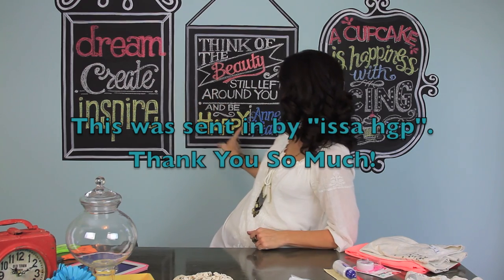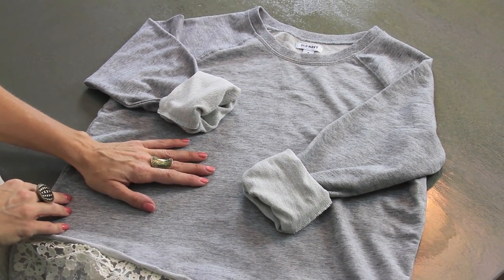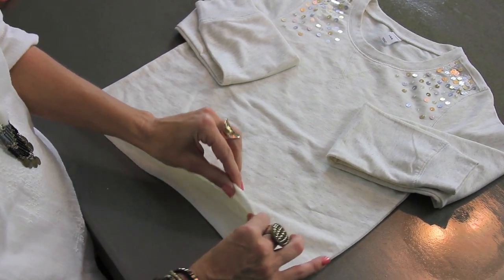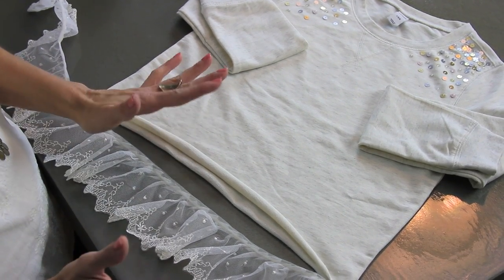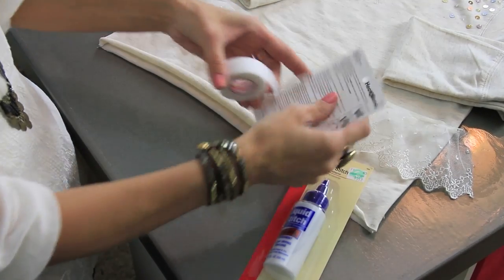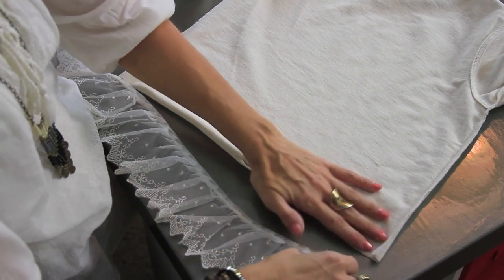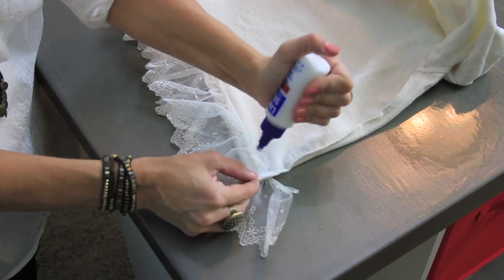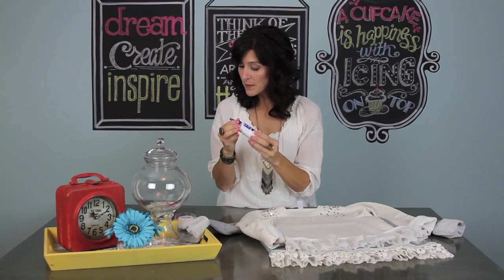DIY: Lace Sweatshirt | ShowMeCute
DIY: Oh My Gosh!!! I love this really simple way of dressing up an old or new sweatshirt. These are so stinking cute I can't stand it. Please let me know what you think about on FaceBook or in the comments below. I have already made like 5 of these and now even my mother wants one too. They are super cute!!!
Love,
Jenny